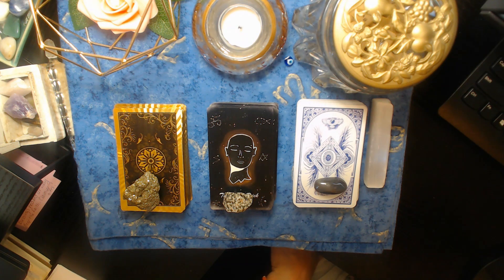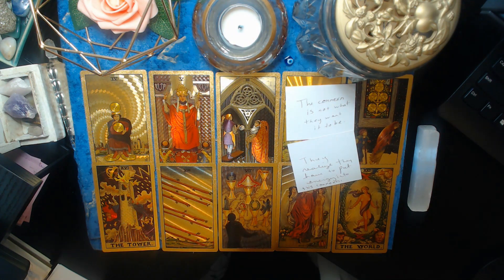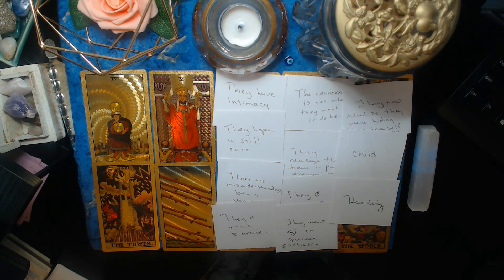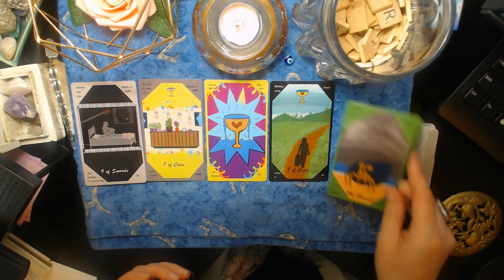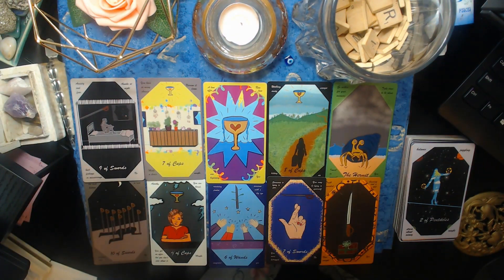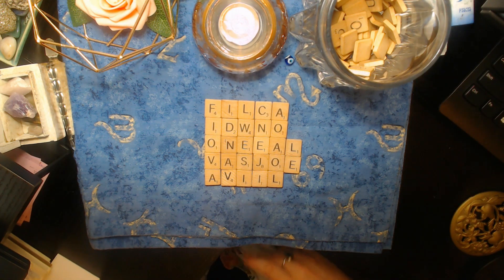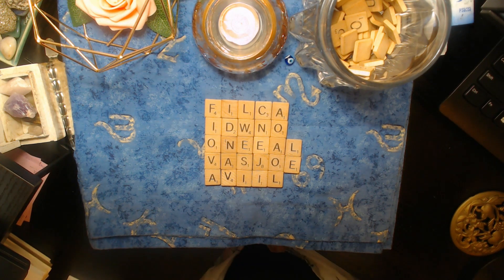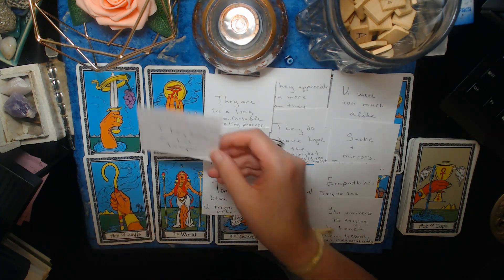WHAT THEY REALLY THINK ABOUT YOU!👀 Any Connection. Timeless PICK A CARD TAROT reading w/ Mystic Rose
This tarot reading is a pick a card style. The topic is "What they really think about you! Any connection. Timeless pick a card tarot reading. My name is Mystic Rose. I will be putting out all types of esoteric videos based upon Astrology, Tarot, etc….so keep an eye out for all my videos.

If you would like to have a private reading.

00:00 Intro
3:34 Pile 1 Pyrite Rider Waite Deck
19:55 Pile 2 Leopard Quartz Unity Deck
37:19 Pile 3 Hematite Egyptian Tarot

Here is a link to calculating your birth chart for free.

Here is a link to purchase my Unity Deck, a deck of tarot cards that I created!